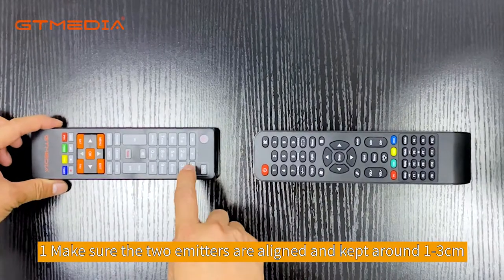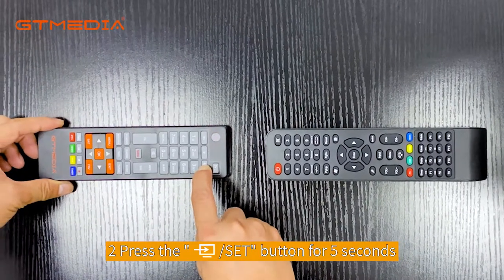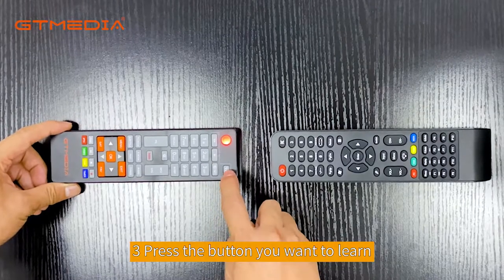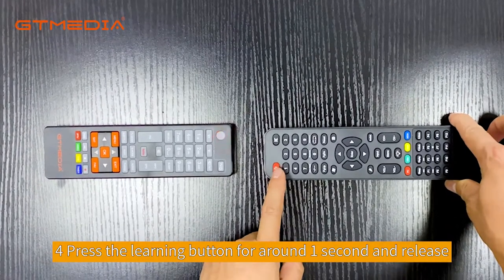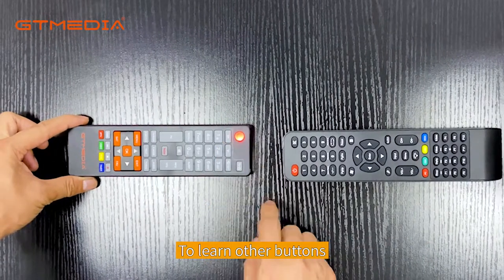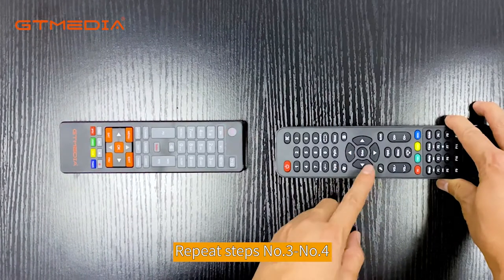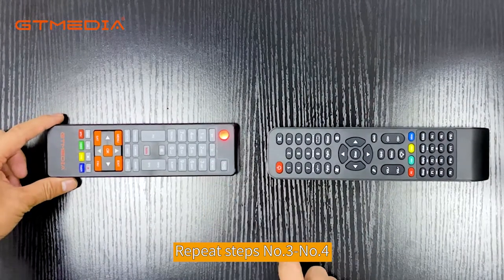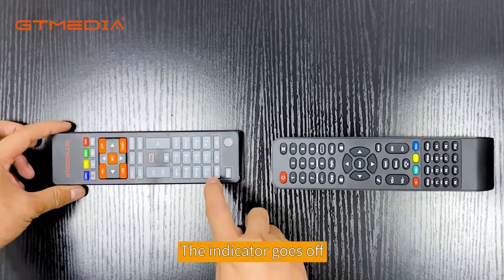Remote control learning key tutorial video